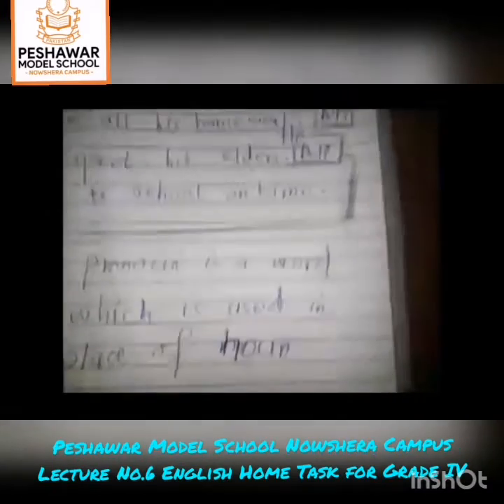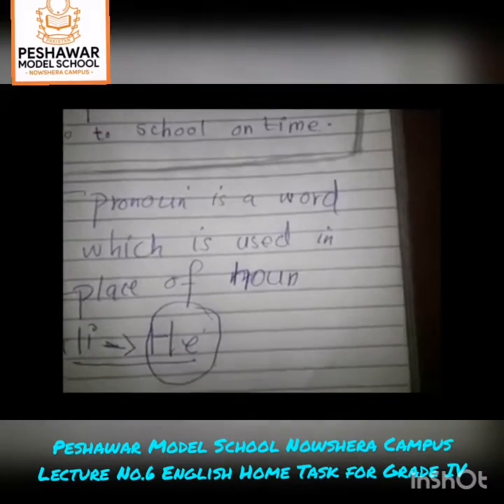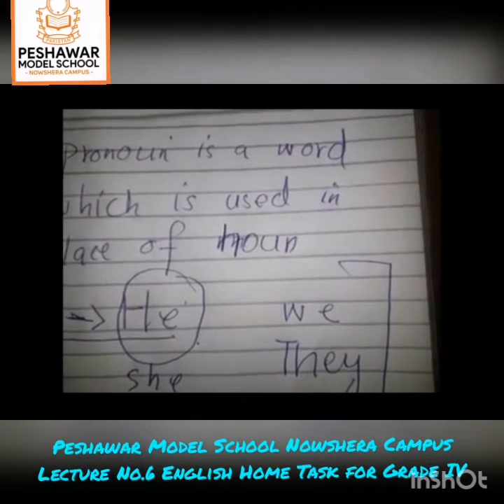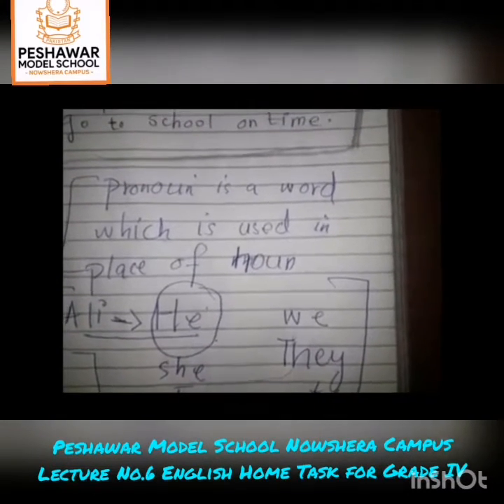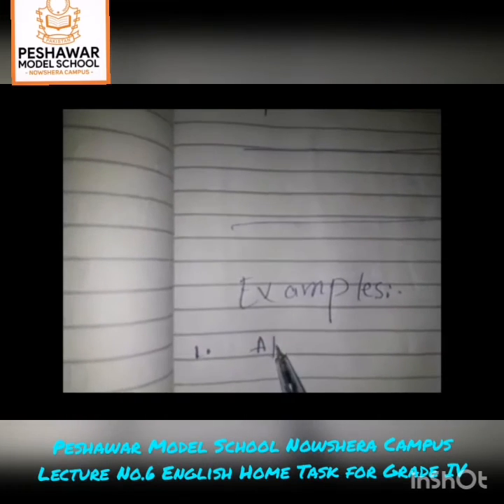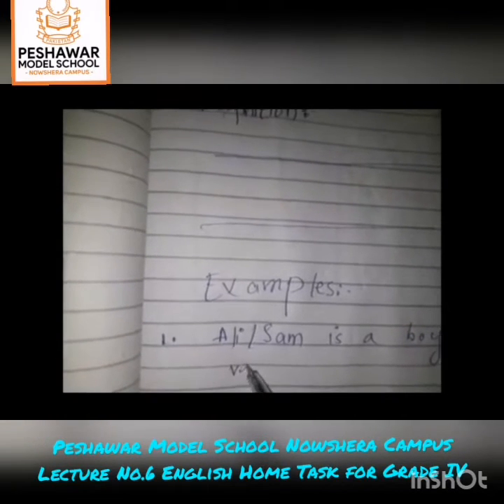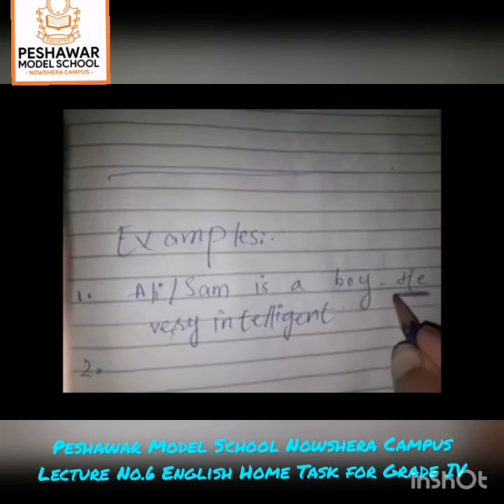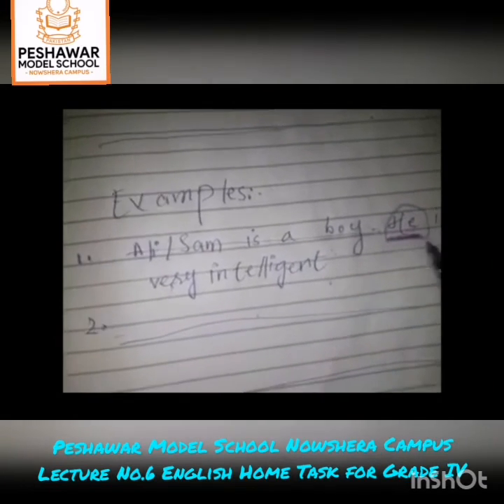PMS NSR Lecture No.6 English Home Task for Grade IV